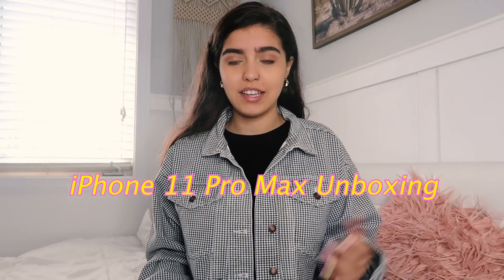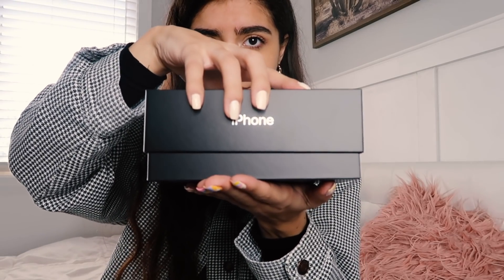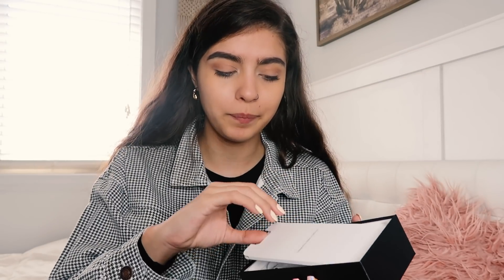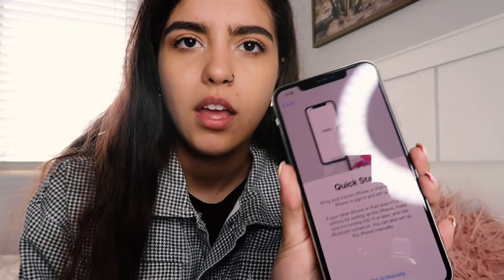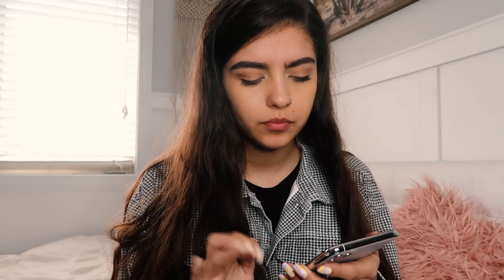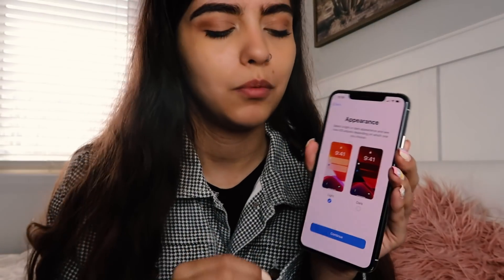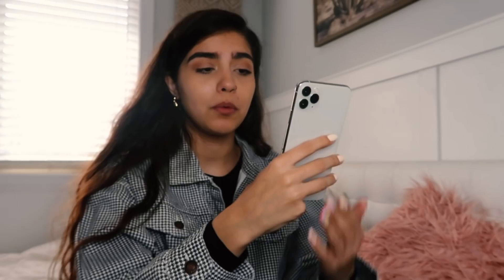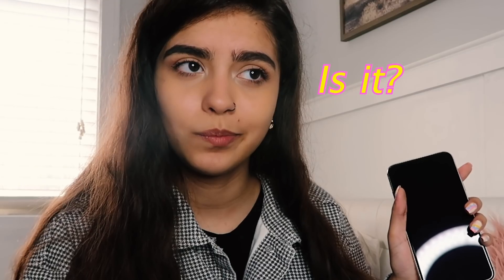IPHONE 11 PRO MAX UNBOXING & SETUP + CAMERA TEST! *satisfying*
Hey guys! My old phone went kaput so here’s an iPhone 11 Pro Max unboxing💖 whether you were looking for a satisfying unboxing video or you wanted to know more about this phone I hope you enjoyed and found this video helpful!

Also i don't know why I didn’t mention this in the video but I got the iPhone 11 Pro Max in silver with 256 GB in case anyone was wondering the exact phone model!

My phone case:

Main Channel: Francesca Grace
Vlog Channel: Francesca Grace Vlogs

☼About Me (FAQs):
Age: 20
Main Camera: Canon EOS M50
Vlog Camera: Canon G7X Mark II
Editing Software: Adobe Premiere Pro cc
Am I in school: No

   Goal for the year: 100,000